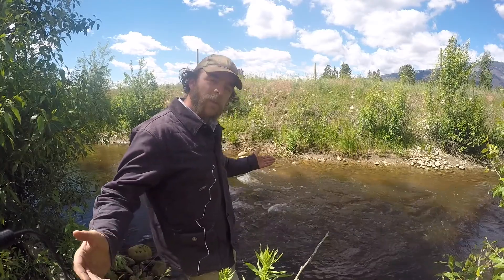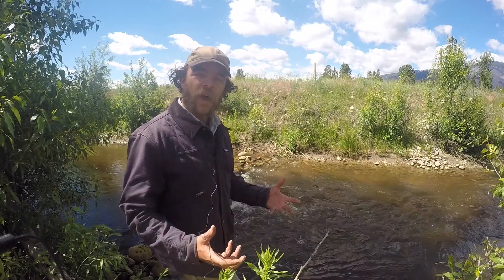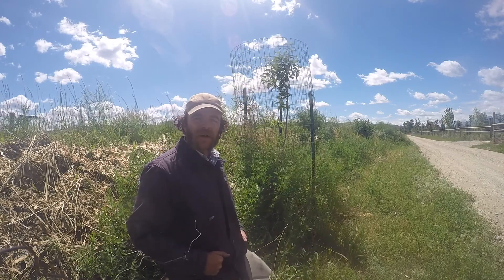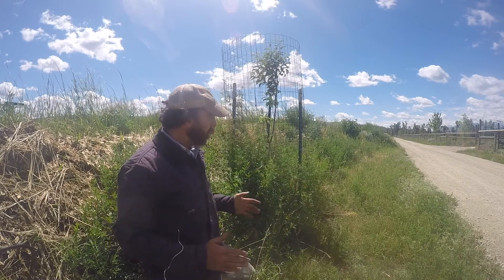Living on the Edge: ABC acres- episode #089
Join ABC Acres, a Permaculture Farmstead, in Hamilton MT, as we examine the concept of "edge" as well as look at ways we increased the edge effect on the farm, thereby increasing diversity.